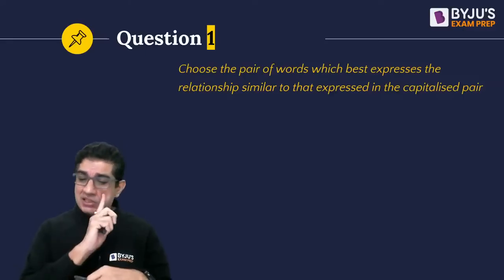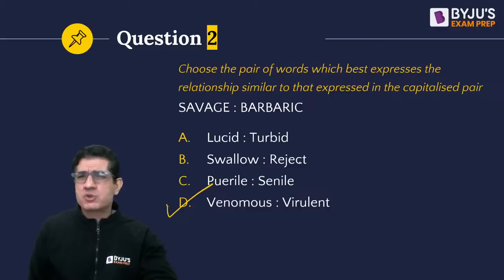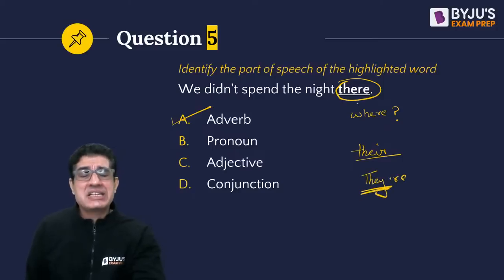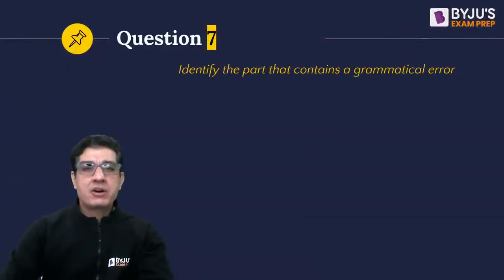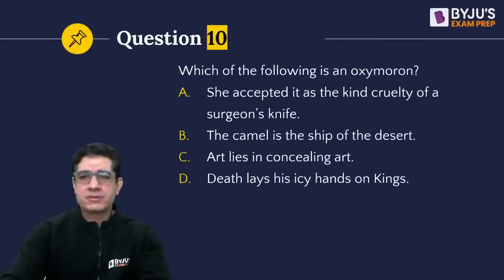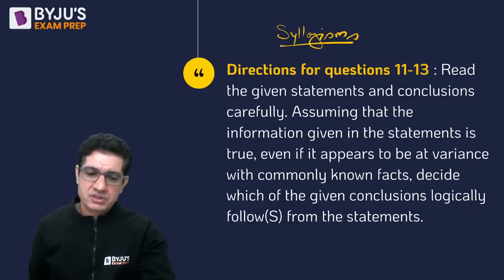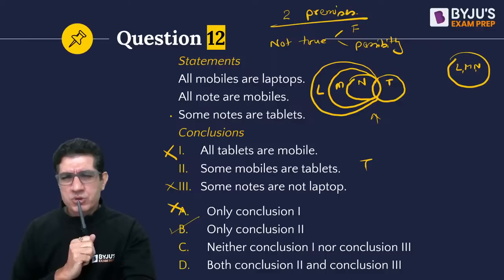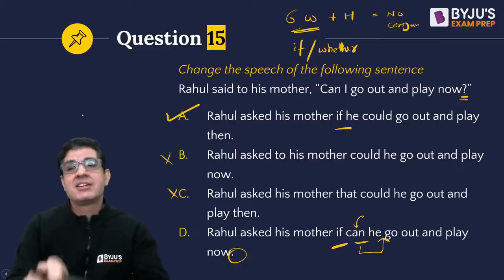SNAP 2025 | 100 Most Important General English Questions |SNAP English Preparation Part 11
Prepare for SNAP 2025 General English Section with the 100 Most Important Questions that will boost your score in Verbal Ability and Reading Comprehension.

👉 SNAP Vocabulary Questions
👉 Grammar & Sentence Correction
👉 Reading Comprehension Practice
👉 Para Jumbles, Odd Sentence Out, Critical Reasoning

This SNAP 2025 General English preparation video is designed to help you master Verbal Ability and maximize your chances of cracking SNAP with a 99 percentile score.